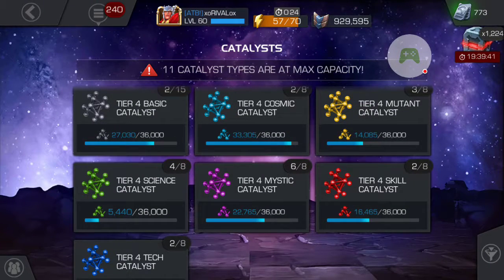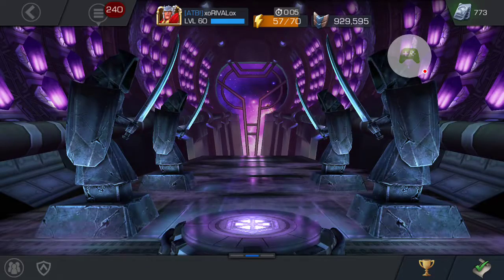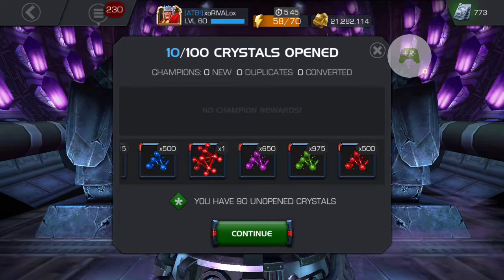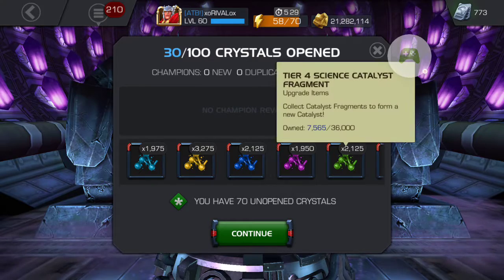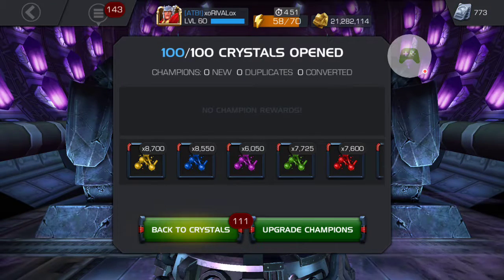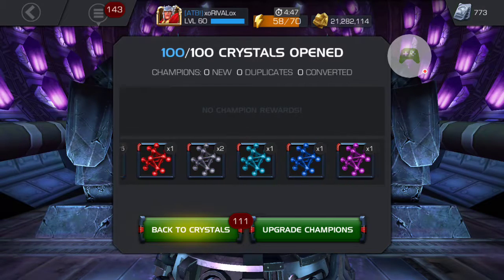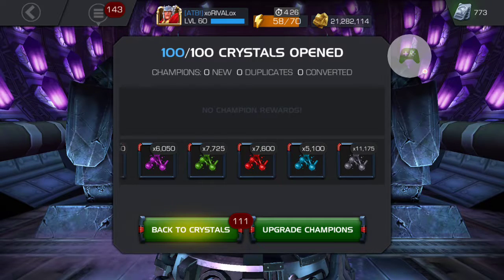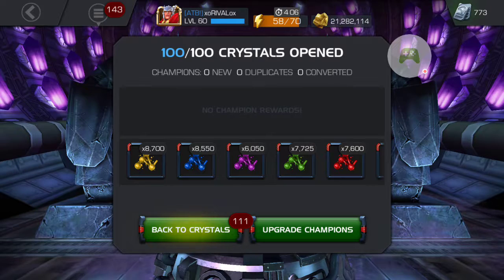100 x MAP 5 AQ Crystal Opening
Mcoc, map 5, contest of champions